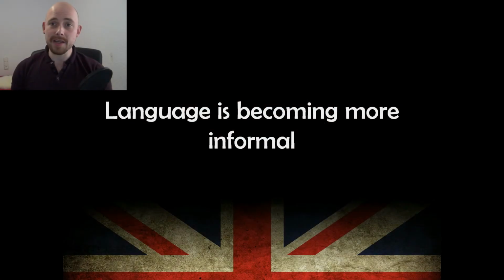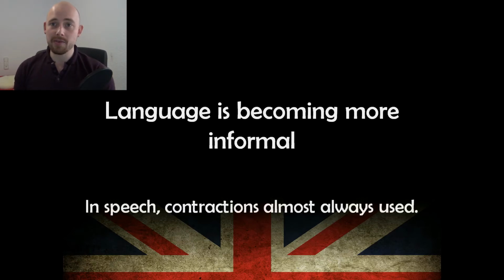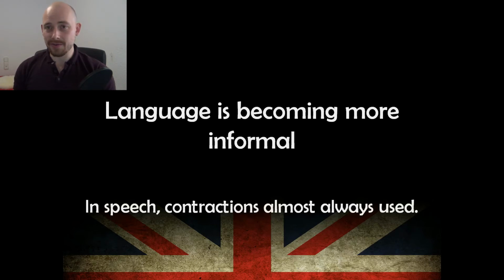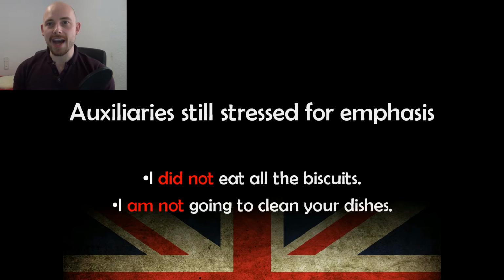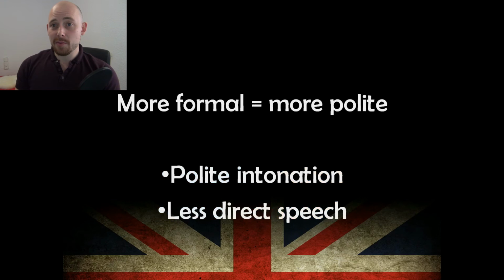Learn English - Formal vs Informal Language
A very basic run down of formal and informal language in English.

Sorry, I'm a bit "sedate" in this one. I was very tired.

Suggestions and comments for this and future videos go below, cheers.